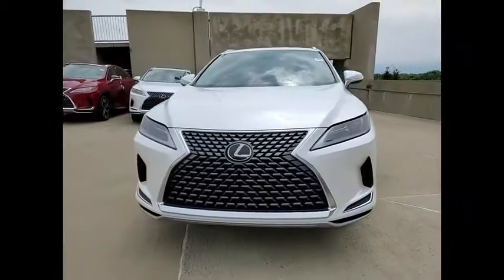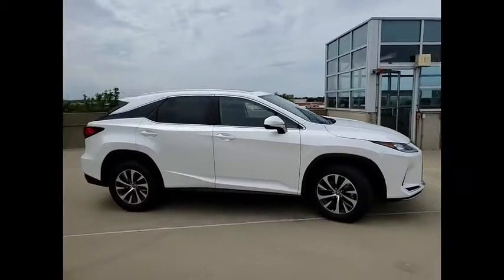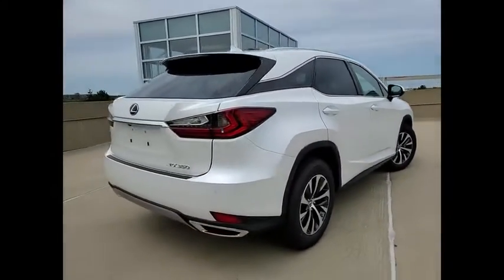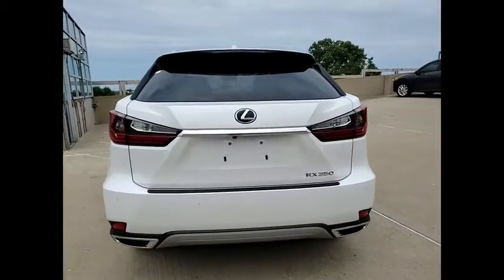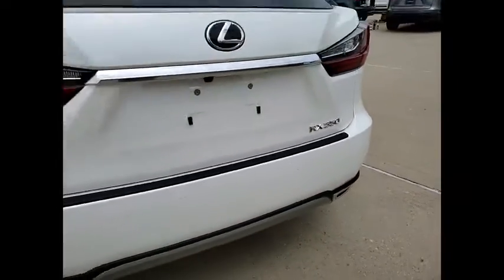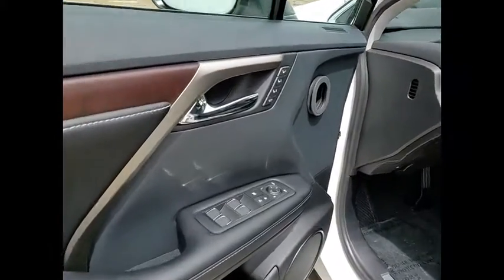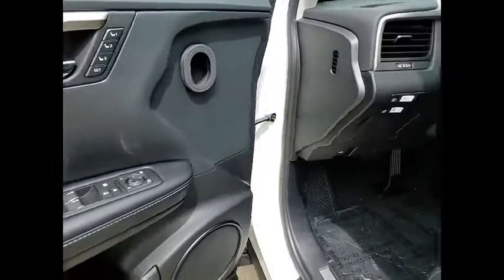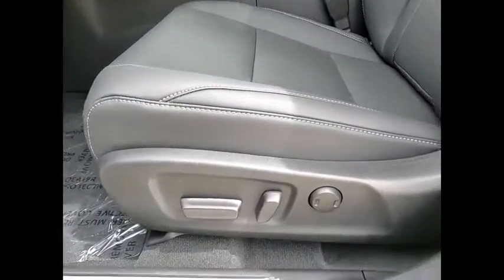2020 Lexus RX 350 Schaumburg IL 201045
2020 Lexus RX 350

Woodfield Lexus
350 E. Golf Rd

BLIND SPOT MONITOR|DOOR EDGE FILM BY 3M|HEATED/VENTILATED FRONT SEATS|POWER BACK DOOR W/ KICK SENSOR|PREMIUM PACKAGE|MOONROOF|HEATED LEATHER STEERING WHEEL|ALL WEATHER FLOOR LINERS